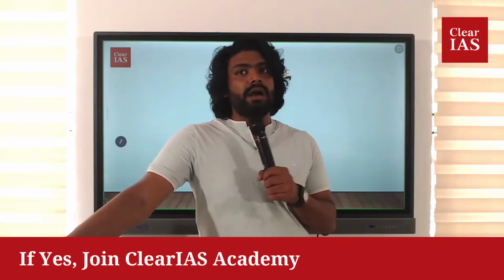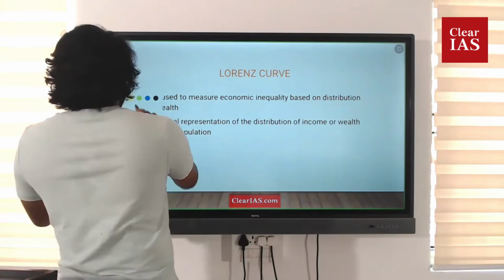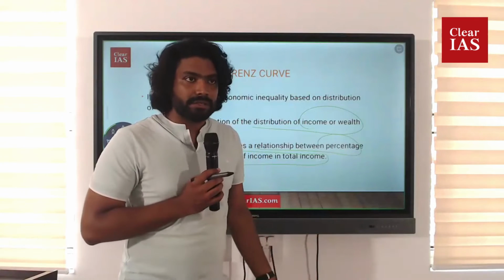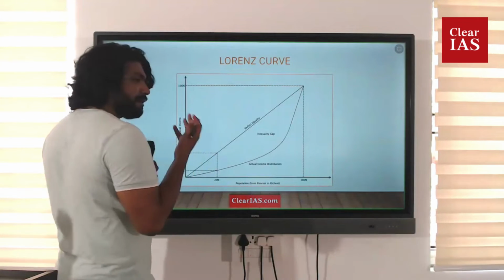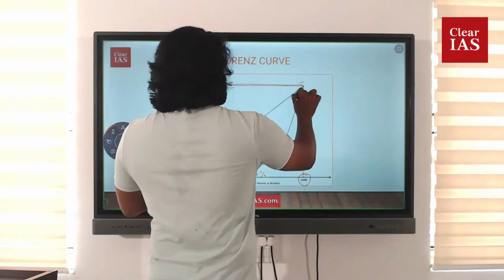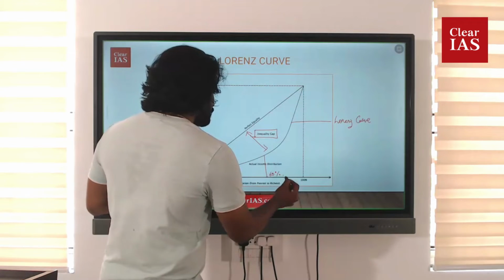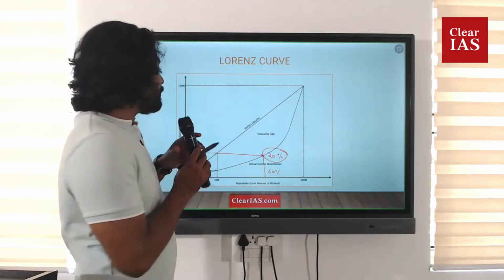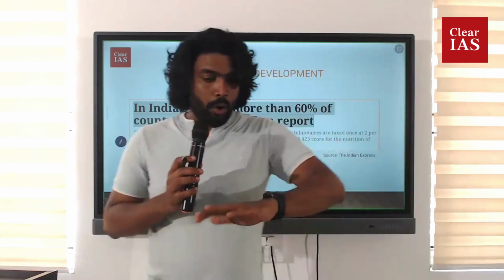Lorenz Curve | Indian Economy | UPSC | ClearIAS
The Lorenz curve is a graphical representation of income or wealth distribution within a population. It plots the cumulative percentage of total income or wealth received by the bottom x% of the population against the cumulative percentage of the population, ranked by increasing income or wealth.

In essence, the Lorenz curve helps visualize inequality within a society. A perfectly equal distribution of income or wealth would result in a diagonal line (known as the line of perfect equality), where each segment of the population earns or owns the same proportion of total income or wealth. However, in reality, income and wealth are typically distributed unequally, resulting in a curve that lies below the line of perfect equality.

The greater the distance between the Lorenz curve and the line of perfect equality, the greater the level of income or wealth inequality within the population. The Gini coefficient, a numerical measure derived from the Lorenz curve, quantifies this inequality, with higher values indicating greater inequality.